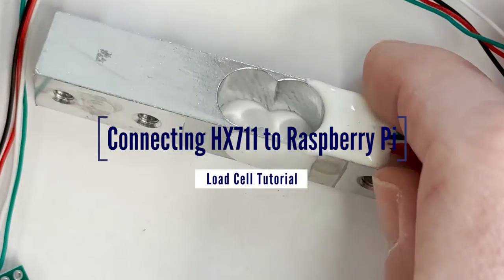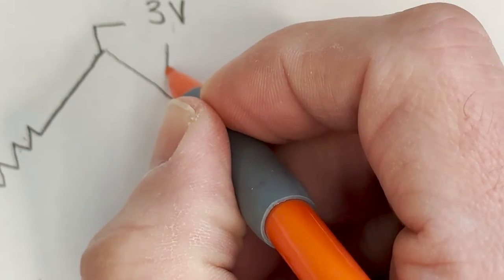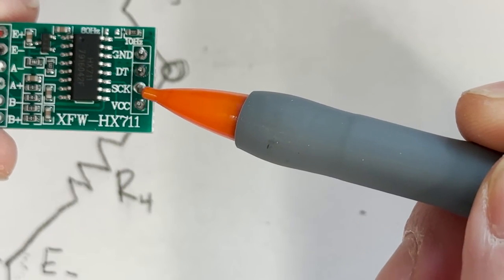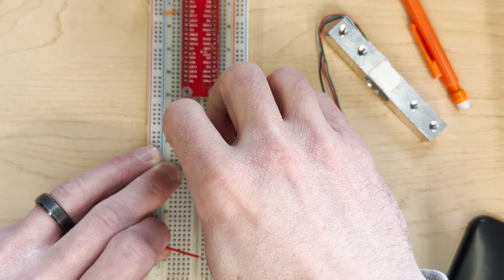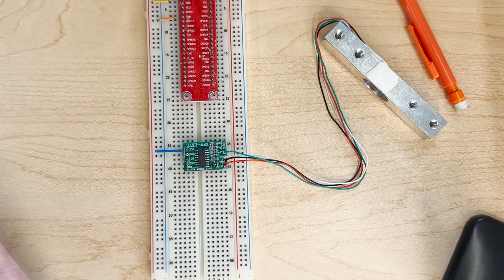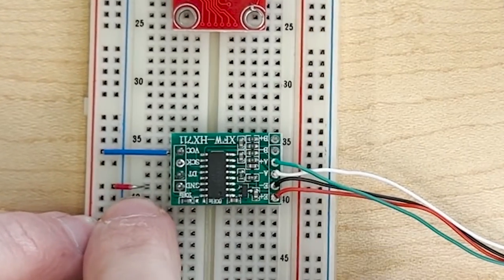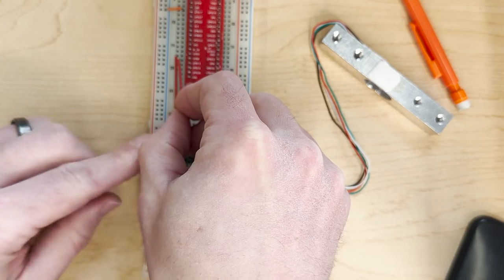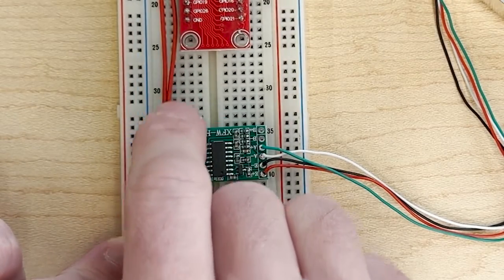05 Connecting HX711 load cell amplifier to Raspberry Pi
The videos shows the detail of how to connect the load cell to the HX711 board. It details how to connect the HX711 board to the Raspberry Pi.
The project is creating a scale using the raspberry pi, simple electronics, and a HX711 amplifier load cell board.